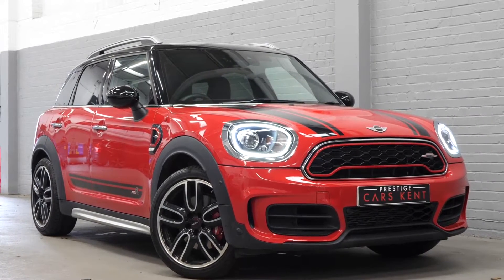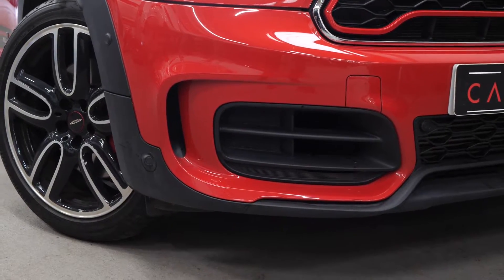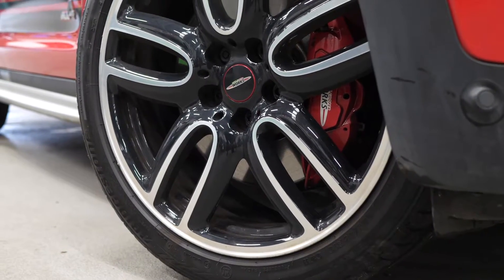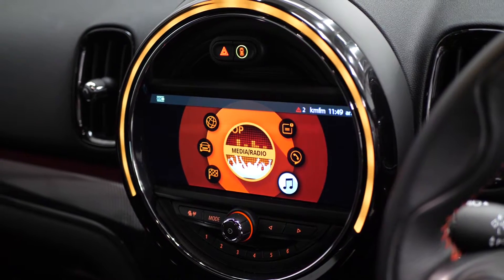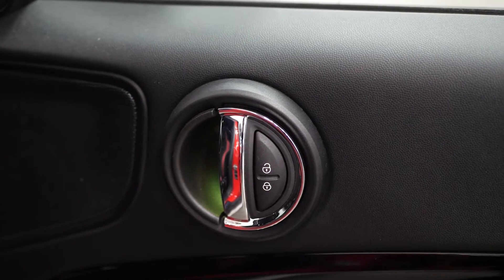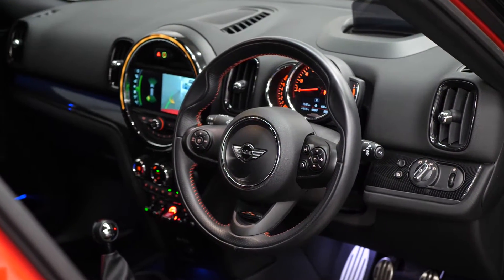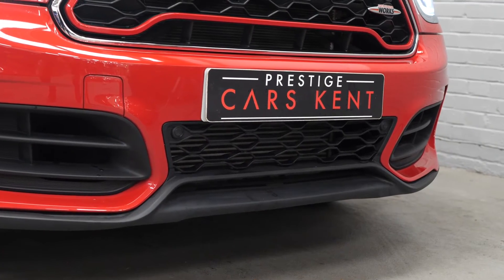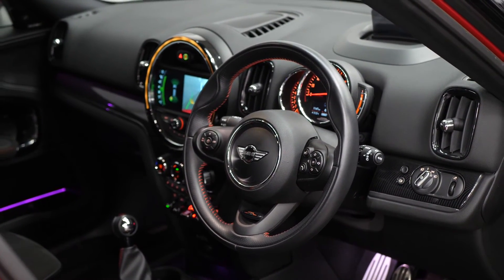2017 MINI Countryman John Cooper Works - WALKROUND